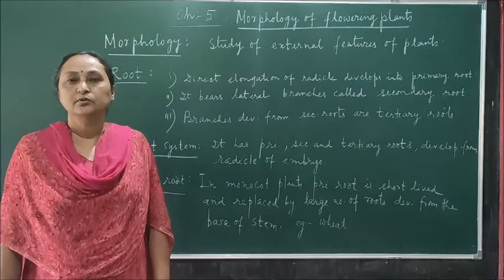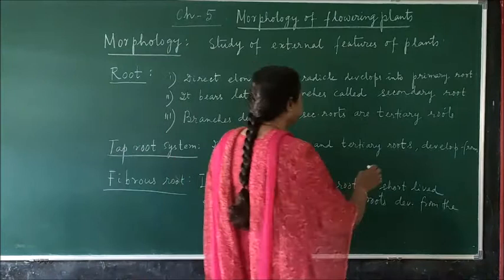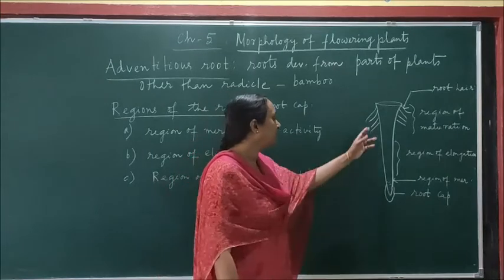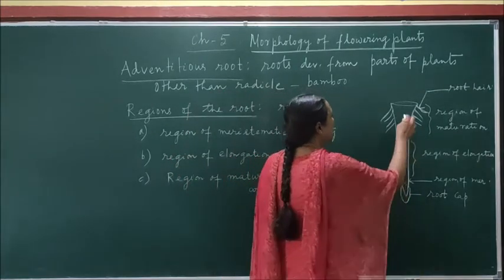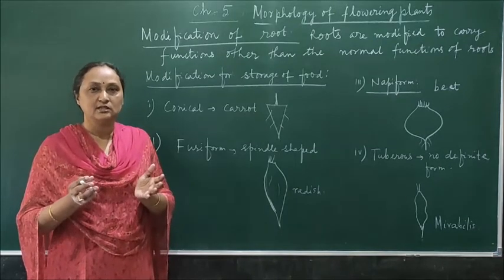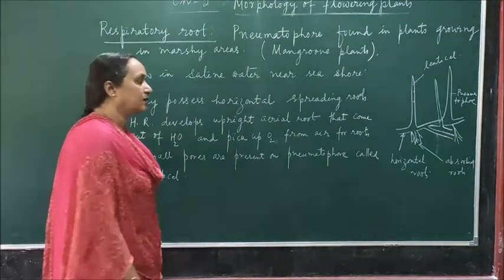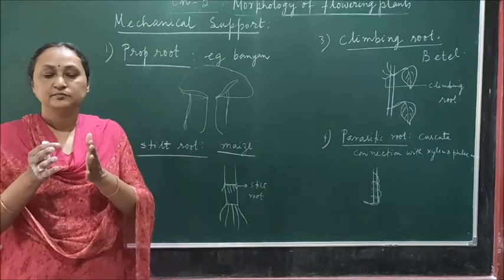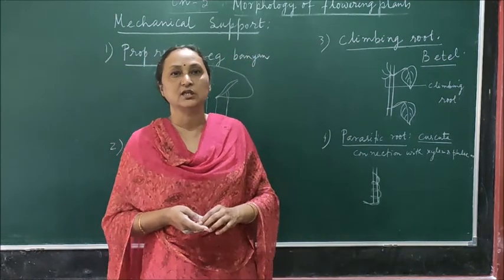Class XI Biology Morphology of floering plants Part I